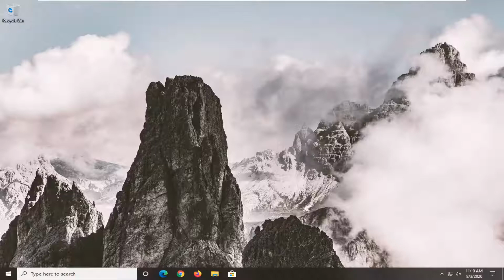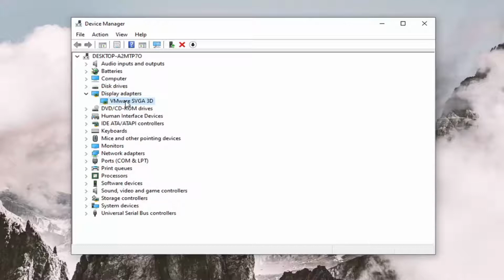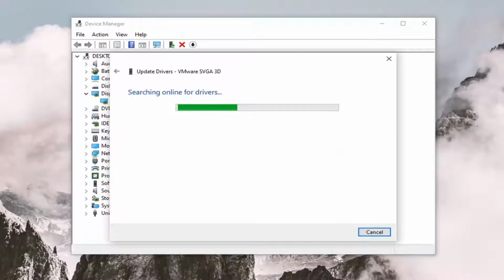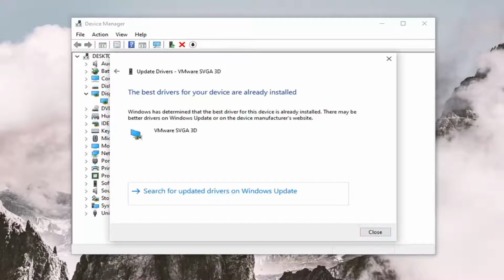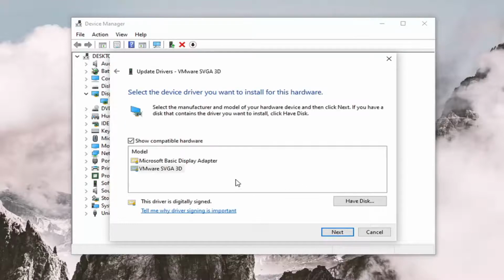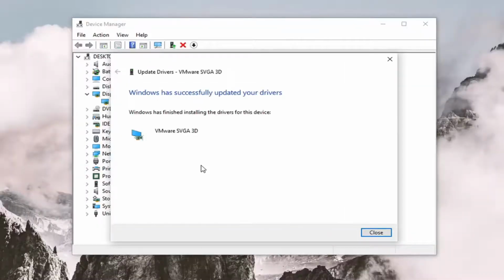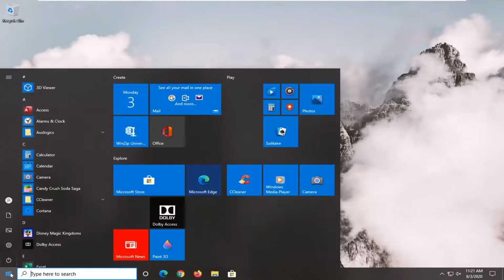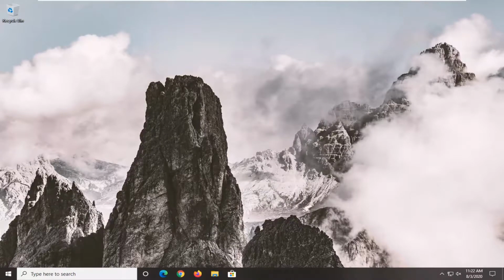How to Fix Display Driver Failed to Start Error on Windows 10/8/7 [Tutorial]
“Display driver failed to start” is an error message which usually appears as a Windows 10 notification. It also notifies the users about the second driver which is going to be used. The error message is along the lines of:

The error “Display Driver Failed to Start” is obviously caused by a defective display driver. If you get this error, you can still use Windows, but the poor performance of the PC can cause you inconvenience.

The display driver could not start is a pop-up error that explicitly indicates a problem with the Windows display driver that has not been fixed since 2016. Despite many discussions on the official Microsoft website, the company remains silent and does not give a single recommendation on how users can fix the error “Display Driver Failed to Start”.

Most issues that Windows 10 users ever face is related in one or the other way to their graphics driver. One of the most common of these issues is Display Driver Failed To Start error in Windows 10. As the name states, this error shows up as a notification when your Graphics card driver fails to start. This very specific issue arises usually after a Windows 10 update. It may also occur when the graphics card driver installed on your PC is having some discrepancies. There might be other issues as well, but these two are the most common ones.

Display driver failed to start; using Microsoft Basic Display Driver instead. Check Windows Update for a newer display driver.